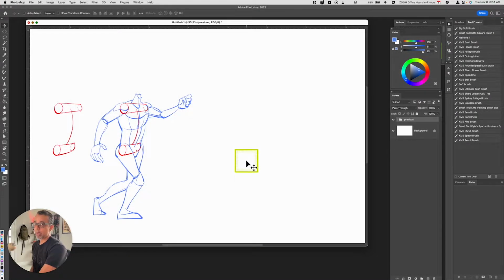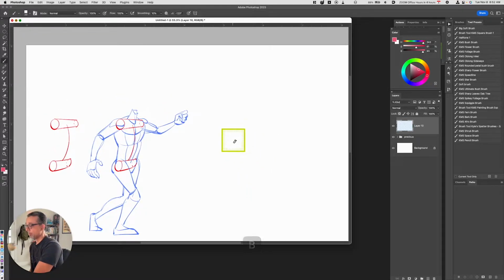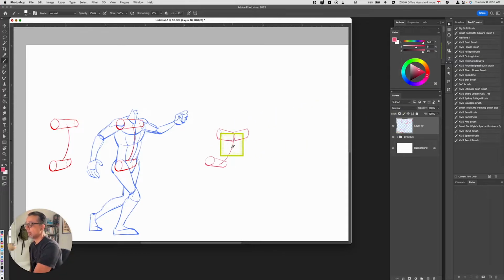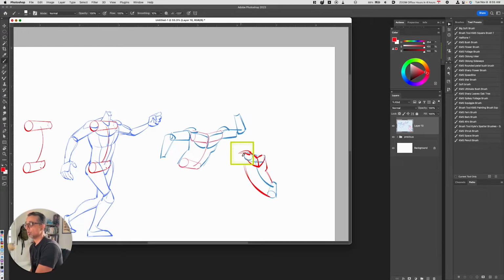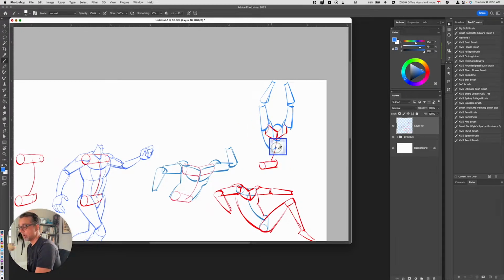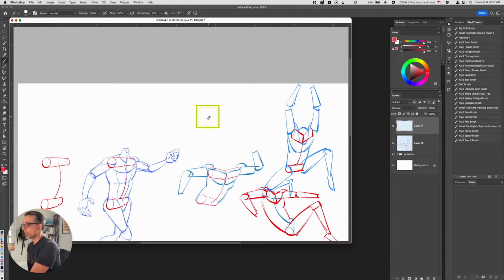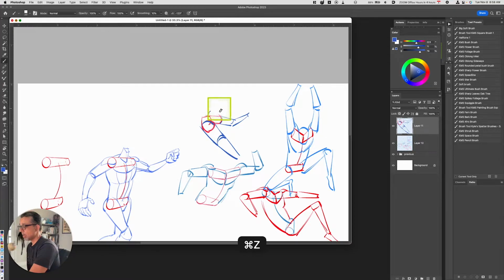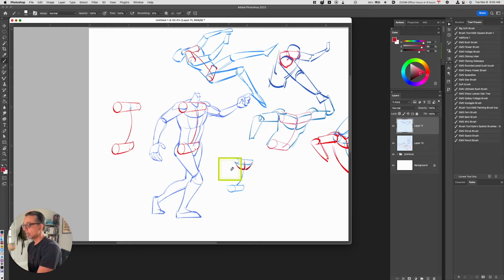Drawing Advanced Dynamic Poses with Two Can Technique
In this video, we look at a subtle variant of the "two can technique" to add even more range and movement to your dynamic poses. We'll look at the basics in this video. This works for both male and female action poses.